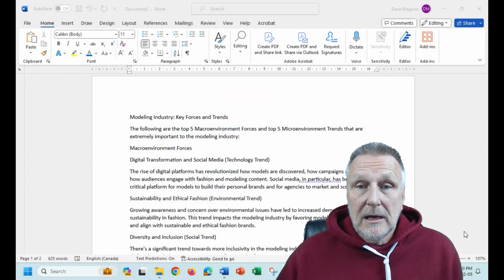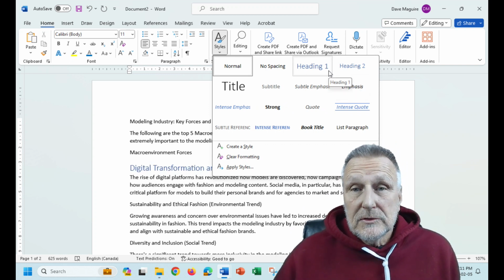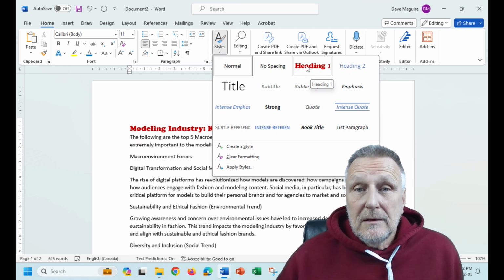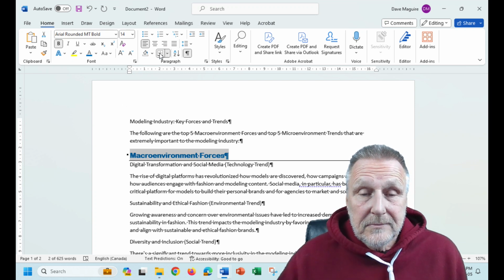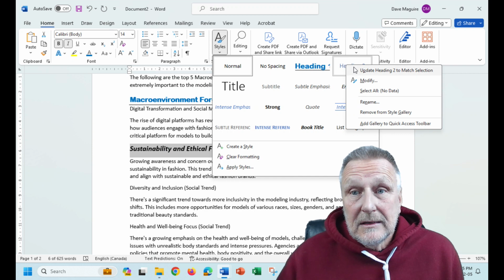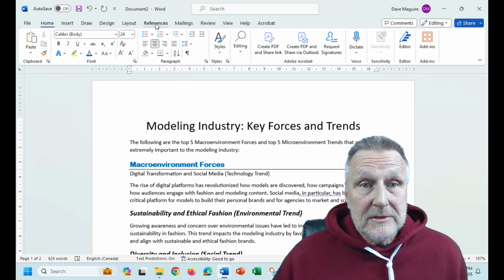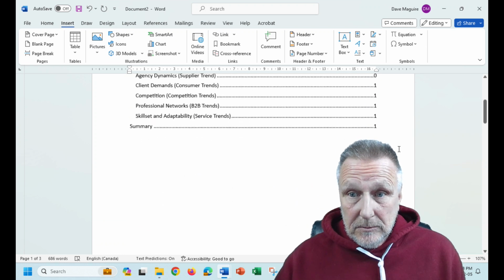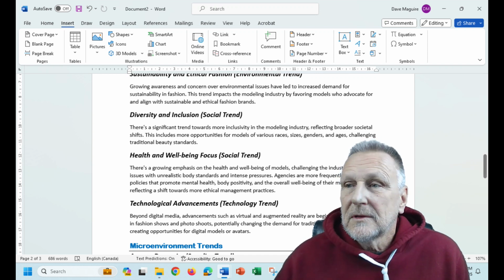Microsoft Word Heading Styles and Table of Contents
Learn how to use Heading Styles and then add a Table of Contents